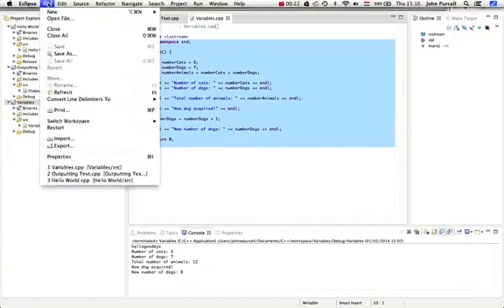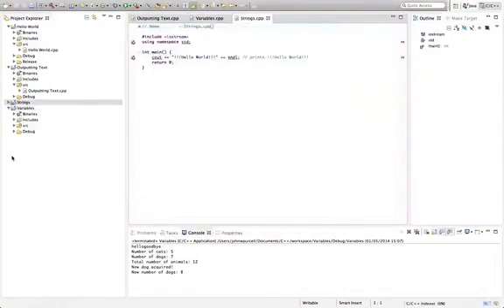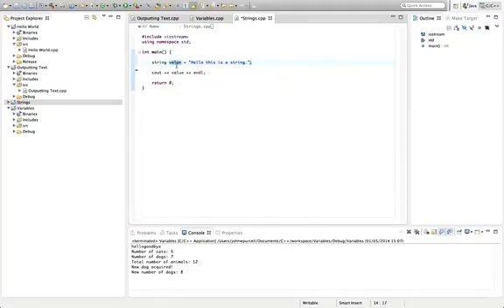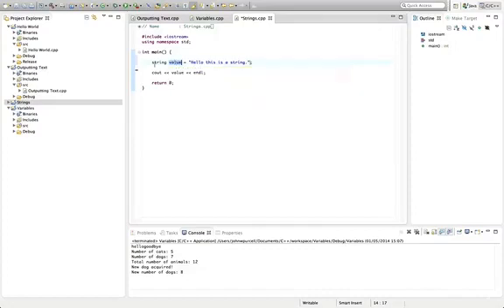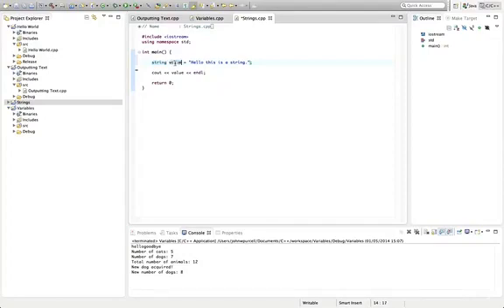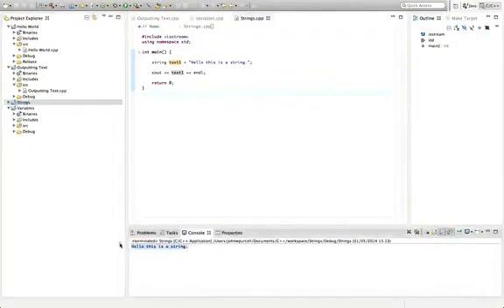C++ Tutorial for Complete Beginners part 5